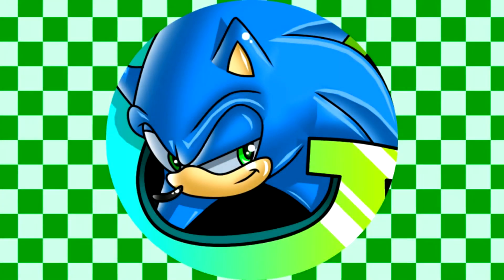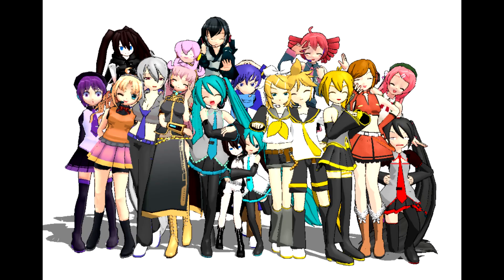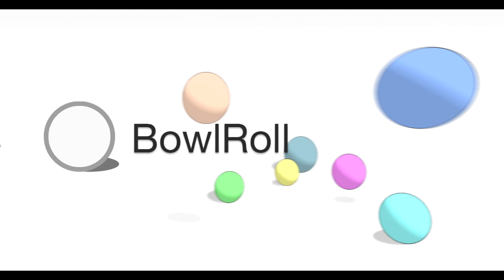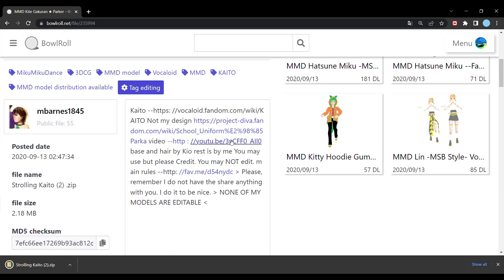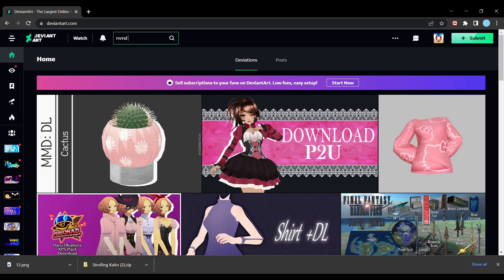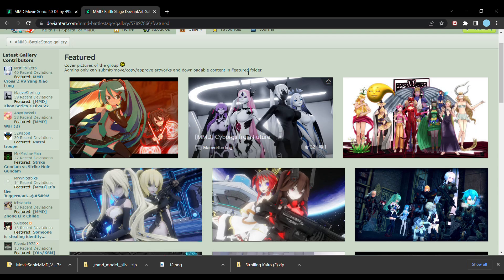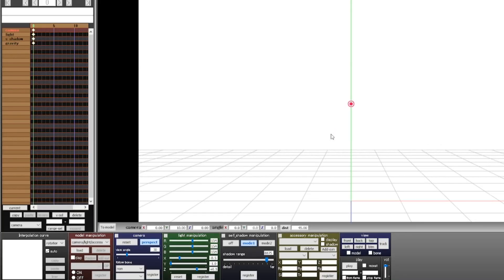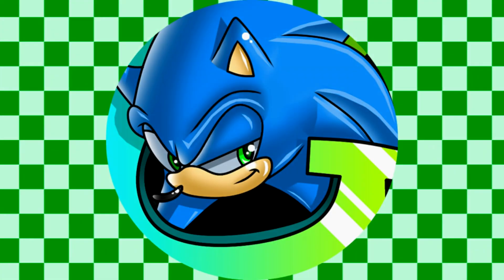How To Download and Install Models for MikuMikuDance [MMD] | Animation Software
In this MMD tutorial, we'll be going over where to find models to animate with, and how to add them
to the animation interface.

Show us your MMD progress! Post it on our Discord Community

Models Used:
Silver The Hedgehog model by SAB64
Strolling Kaito model by mbarnesMMD